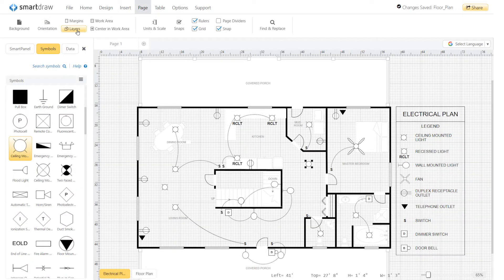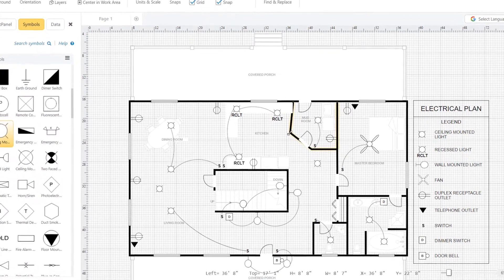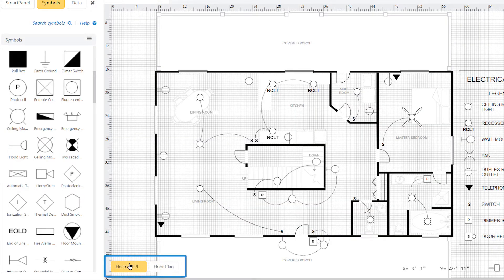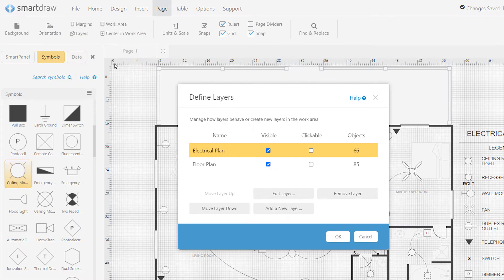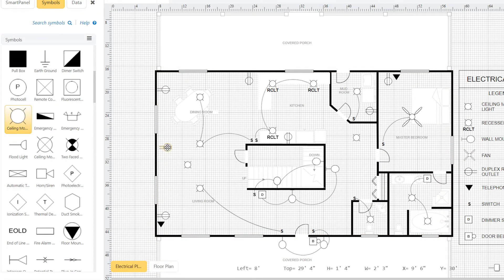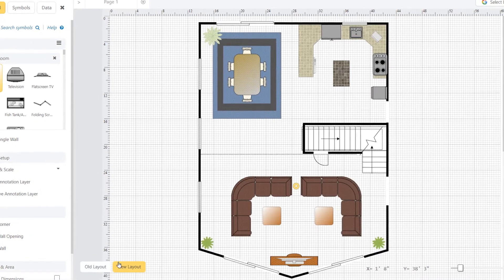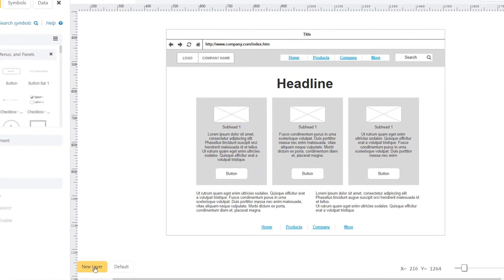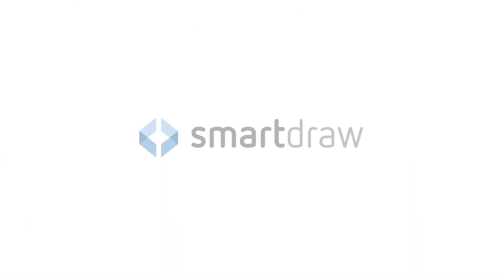Manage Complex Diagrams with Layers | Explore SmartDraw for Floor Plans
Do you need to add electrical information to a floor plan? Do you need a clean way to show options for a remodel?  SmartDraw lets you use layers to group and separate items so you can show and hide details as you need to.